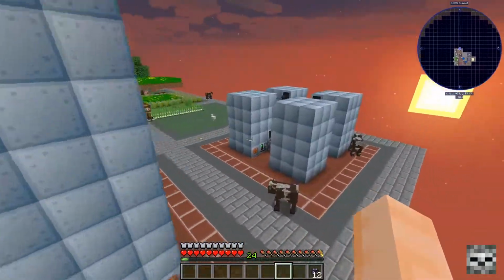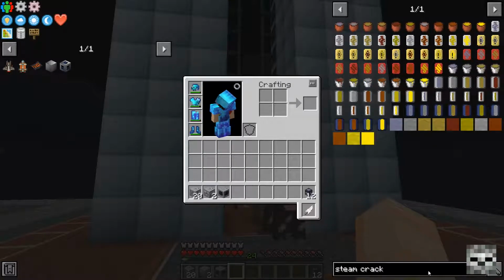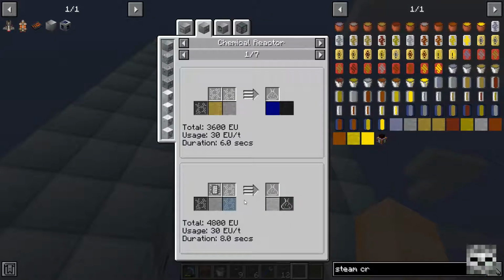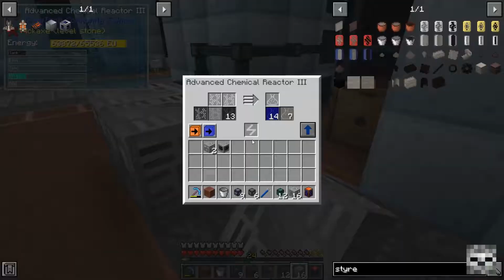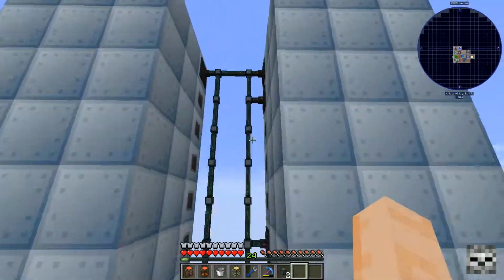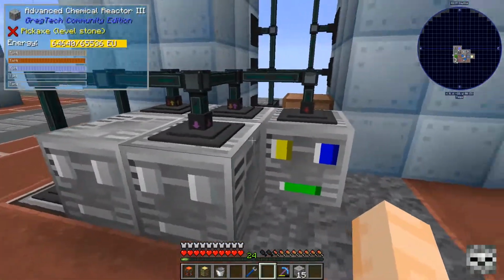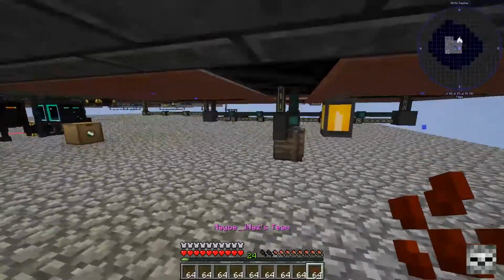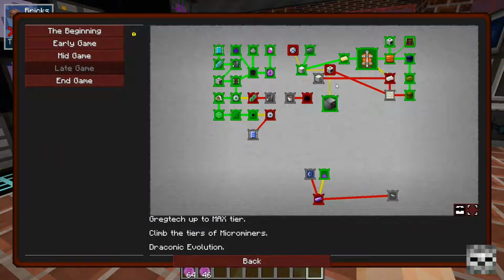OmniFactory | Modded Minecraft | Let's Play | Ep. 14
Hi everyone!

Episode 14 of OmniFactory! We're finishing up with our Petrochem setup!

OmniFactory is a tech based mod for Minecraft 1.12 mostly built around Gregtech Community Edition.

You can always find me in TNC Cuban's Team Bedrock Discord